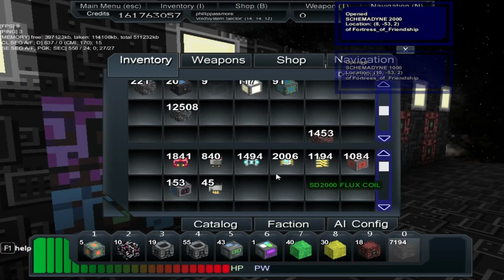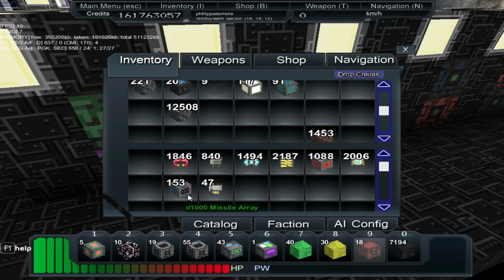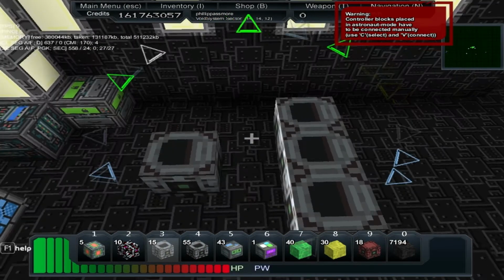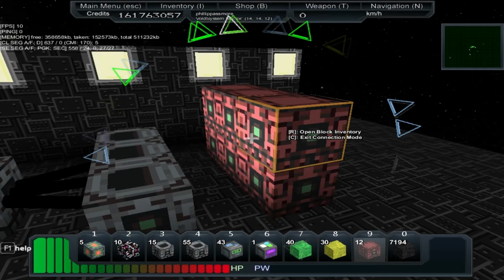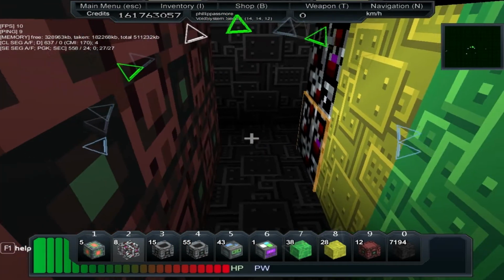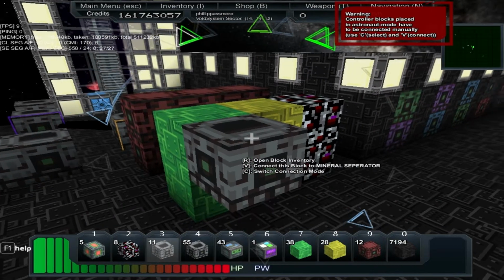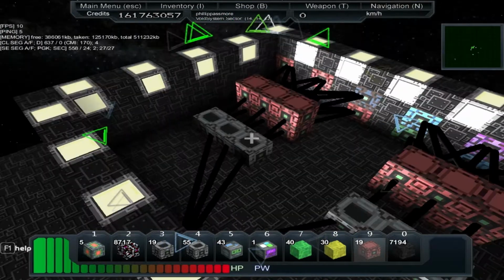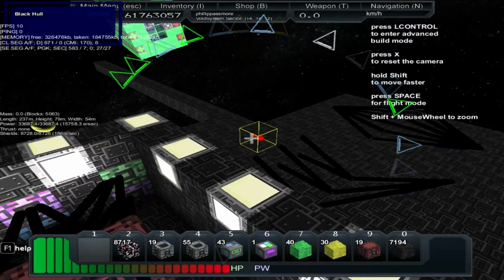Starmade: manufacturing - how to build an automatic production system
Hey guys,

I mentioned in the previous video on manufacturing that I wanted an automated system where I would not have to worry which ores were entered into which input... well here is a simple dump and forget system while the ores are used from the 1000 schemadyne to 30,000 schemadyne to make a range of random ship parts.

This is nice and simple to build.

It requires 6 mineral separators, 12 particle presses, 1 factory input, and 2 of each version of the schemadyne (not the advanced version).

Now I recommend making a Y shape with the 1000, 2000, 3000 schemadynes on one side and the 10,000, 20,000, and 30,000 on the other. Now connect the mineral extractors to the input. Connect 2 of the particle separators to a each of the mineral extractors. Then connect the schemadynes to the particle separator. Enjoy.

I have noticed a couple of the schemadynes like to horde components, but a large quantity of components can easily be dumped into the factory input which will be divided more fairly between schemadynes and help produce a wider range of ship parts.

This system is really just a load up and forget. Extra ship parts can be sold such as the turret docking ports for a nice profit.